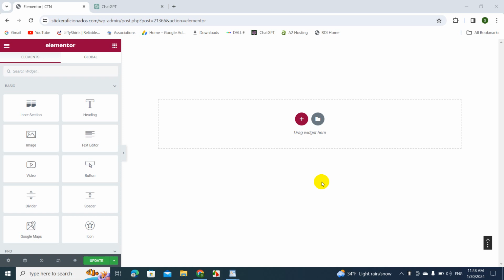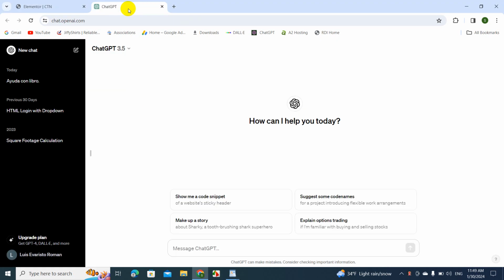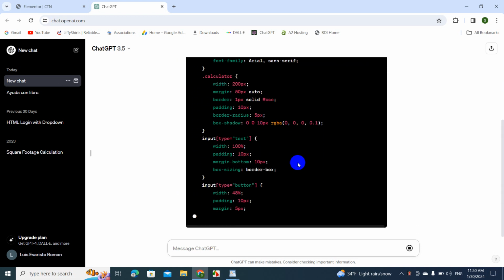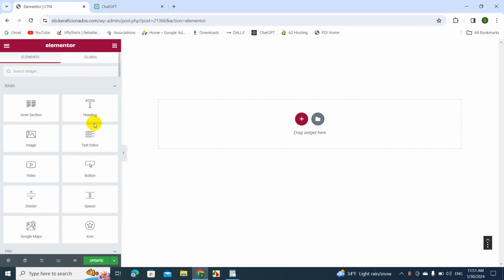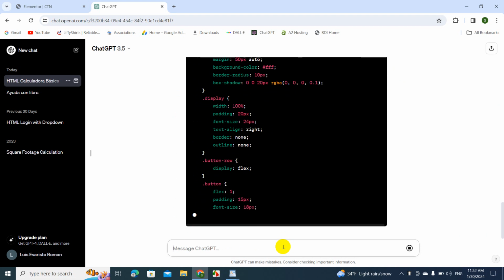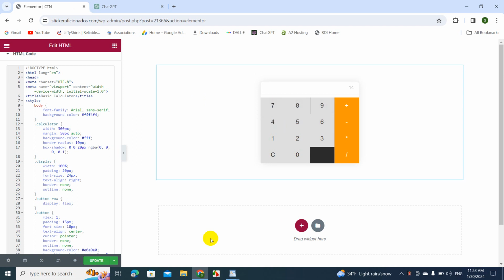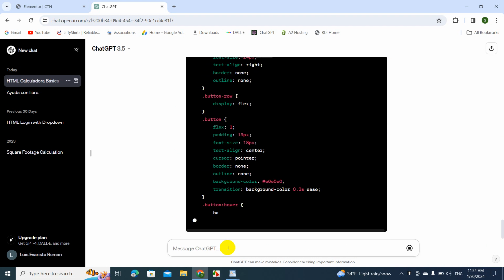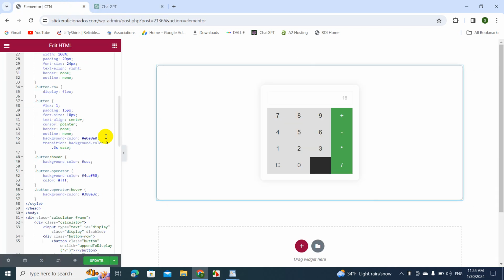How To Make A CALCULATOR With CODE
In this video I show you how you can make a nice and simple calculator using chat GPT and with basic knowledge of coding and web design. I use elementor web builder and AI to make a nice calculator with style with this simple steps.